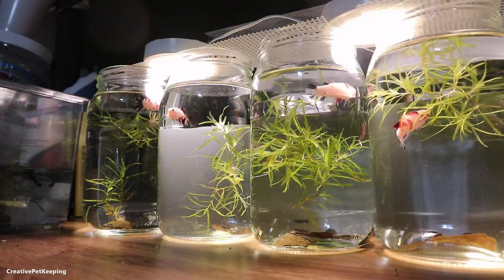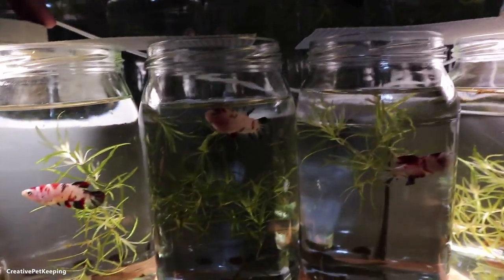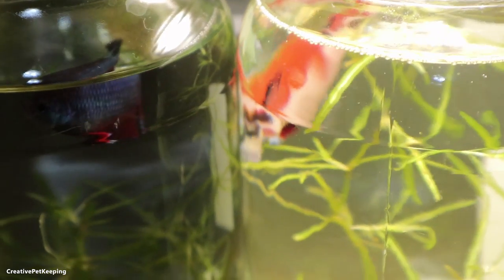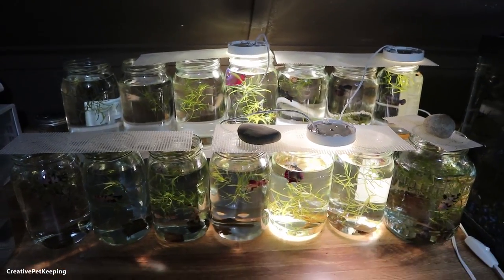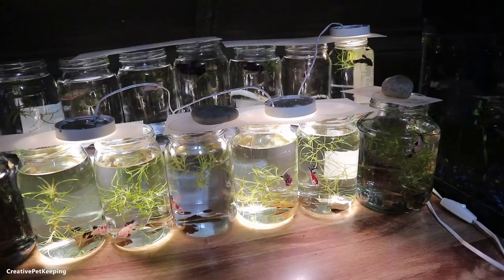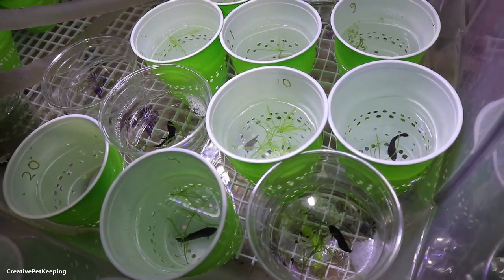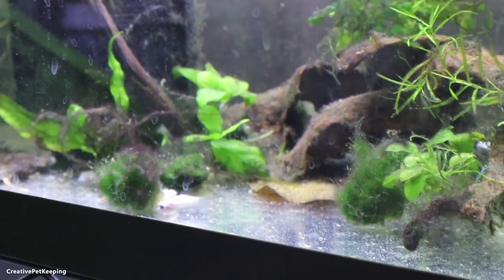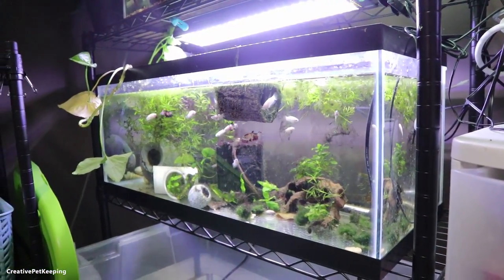5 Month Old Bettas in Glass Jars | Fish Fan Friday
They are 5 months old..wow how time flies! I did not make a fancy video of the monthly update of the Koi Marble juvenile betta fish but maybe I will make one sometime this week. Instead here is an update on all of the fry..but and small. It is crazy how some have grown so HUGE but others remained so tiny.
Become a part of the CreativeCritters and PotatoSquad

Filming Equipment
Products we reviewed
Betta BREEDING SUPPLIES

If you are shopping on Amazon and want to help support our channels please use our shopping